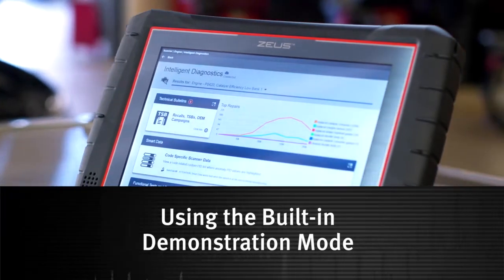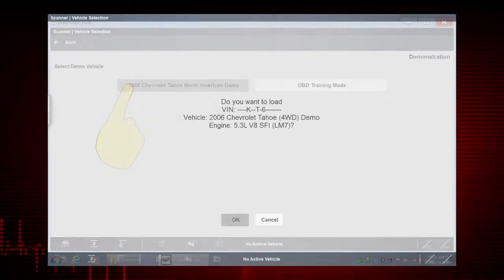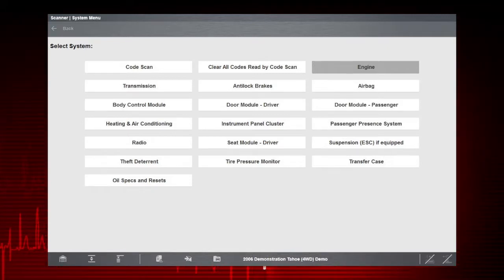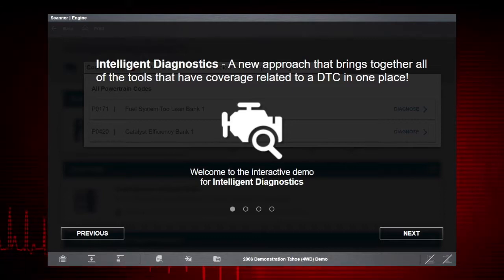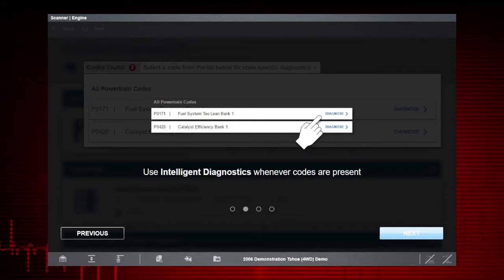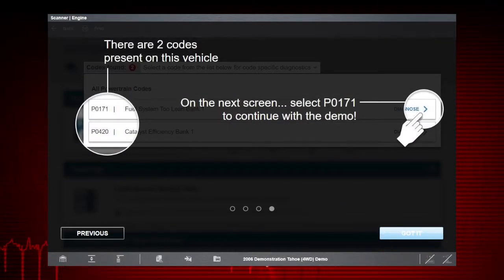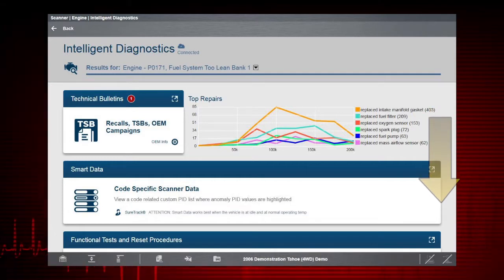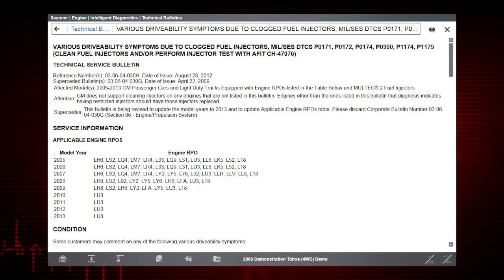Scanner Demonstration Mode: ZEUS® (Pt. 3/14) | Snap-on Training Solutions®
This module is designed to help you get the most out of the built-in Scanner demonstration mode and an introduction to Intelligent Diagnostics.